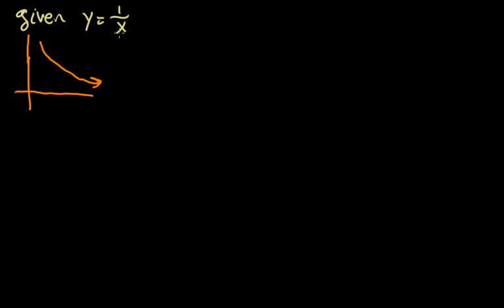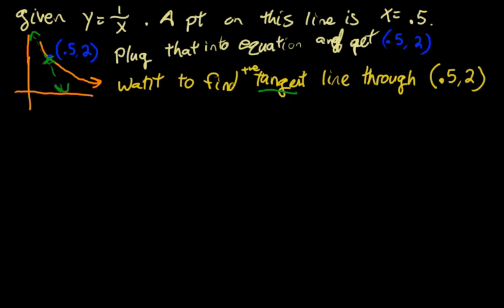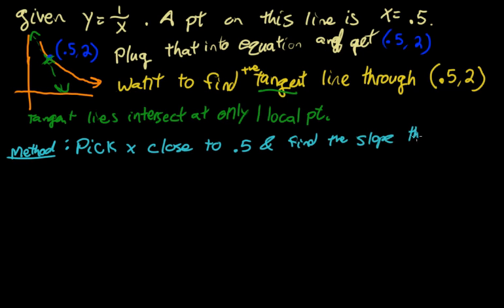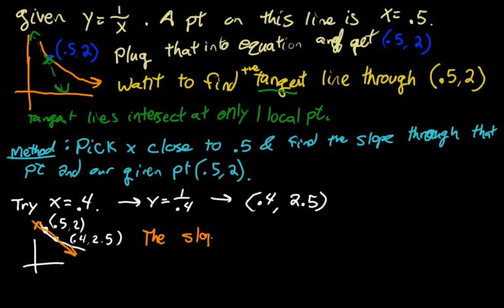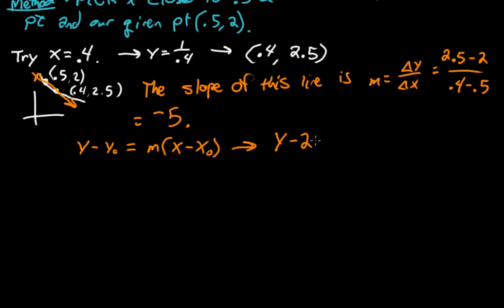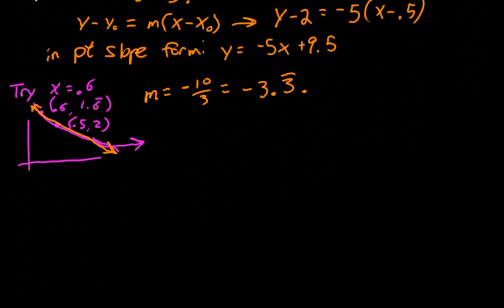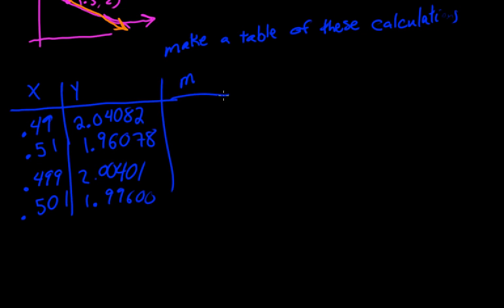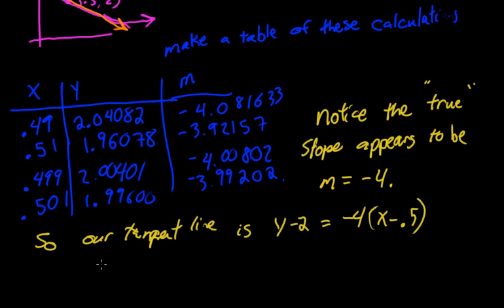Finding A Tangent Line At A Point